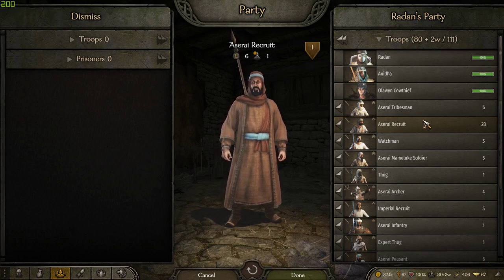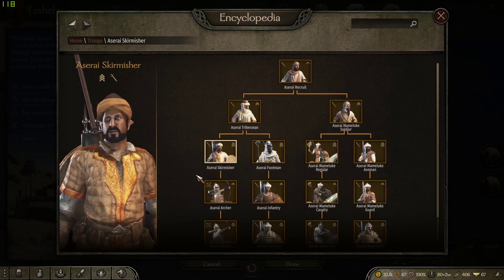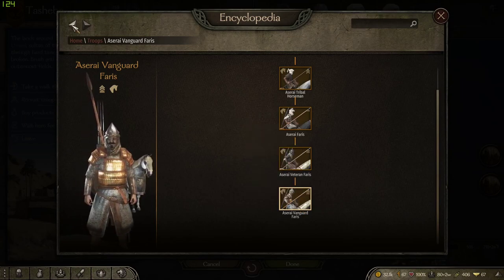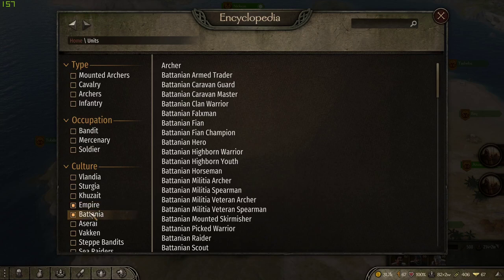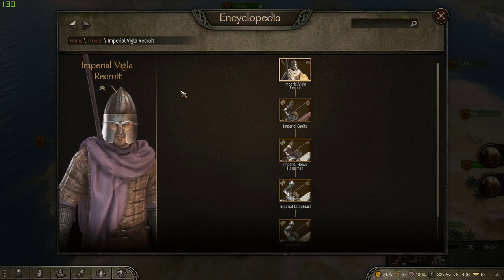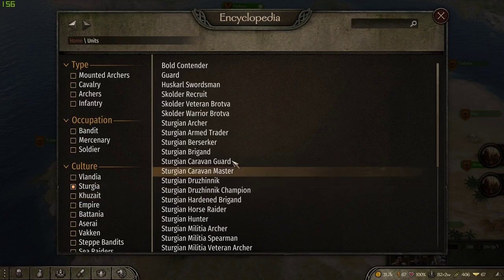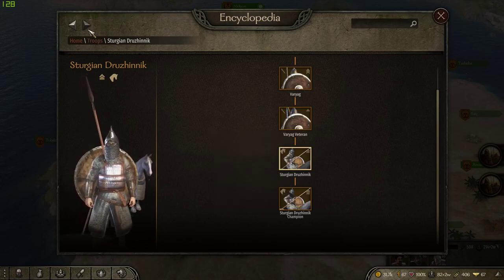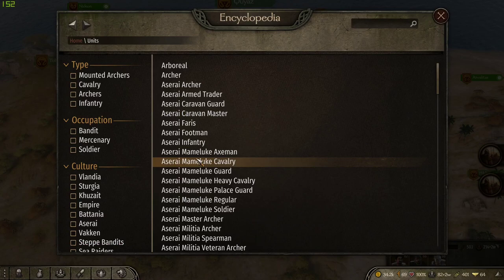The Best Units (Noble or Elite), Troop Tiers and All Faction Troop Trees Guide - Bannerlord Tutorial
I go over all faction troops including the Aserai, Battania, Empire, Khuzait, Sturgia, and Vlandia troop trees.

Noble/Elite Troop vs Regular Troop Trees  0:25
Aserai Troop Tree Pros/Cons 1:50
How to Find the Elite Troop Recruits 3:46
Battania Troops 2:52
Empire Troops 6:07
Khuzait Troops 7:45
Sturgia Troops 8:52
Vlandia Troops 10:20
Minor Faction 11:09